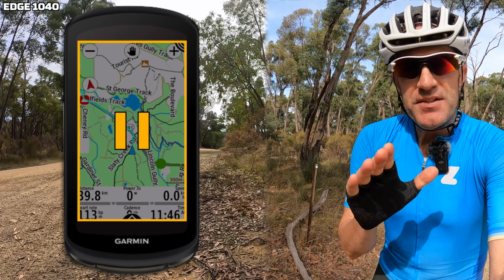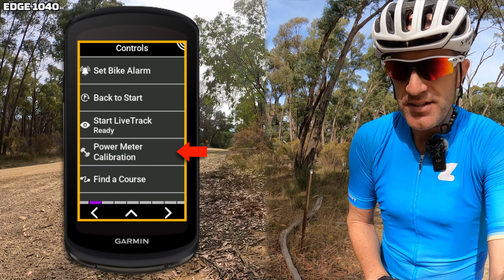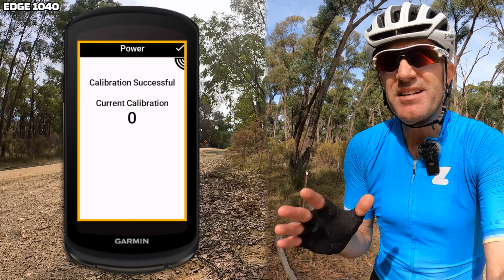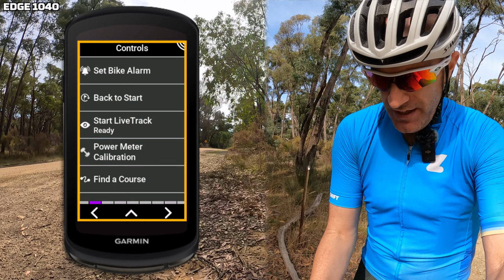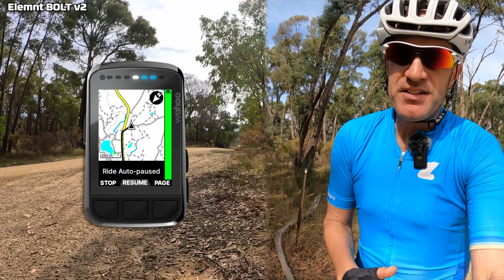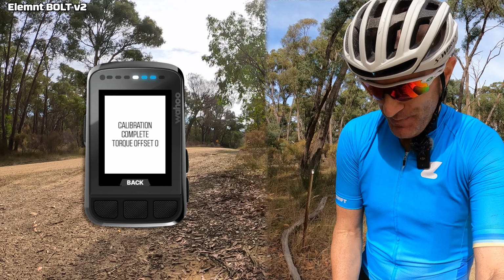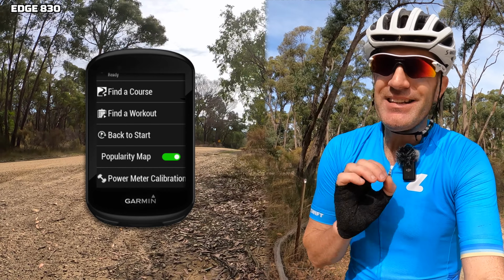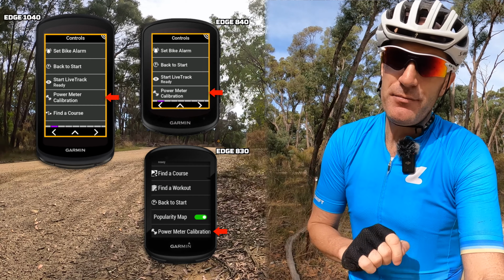Quick Power Meter Calibration on Garmin EDGE // Swift Garmin Tip!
The Garmin EDGE quick-access control menu offers a faster way to calibrate than accessing the calibration option from within the power sensor properties. this video covers how to quickly access the power meter 'Calibration' option on Garmin EDGE GPS Cycling Computers (technically a 'zero-offset') and also on the Wahoo ELEMNT Bolt v2.

Links to buy Garmin Varia Radar:
Garmin Varia Radar Camera RCT715 (Amazon US)
Garmin Varia Radar Light RTL515 (Amazon US)
Garmin Varia Radar RVR315 (Amazon US)

Video Index:
0:00 Intro
0:18 Garmin EDGE 1040
1:27 Garmin EDGE 840
1:38 Wahoo ELEMNT BOLT v2
2:08 Garmin EDGE 830
2:23 Wrap Up